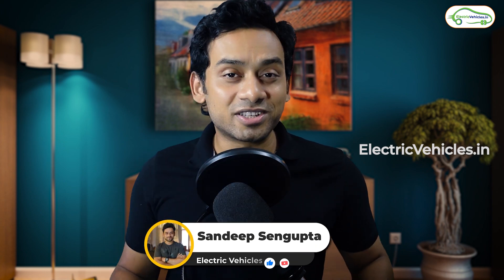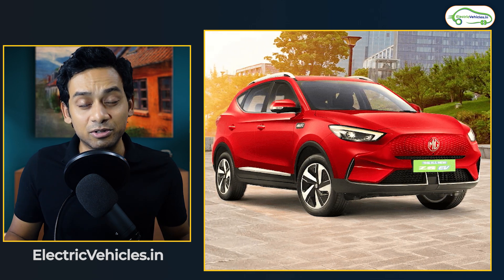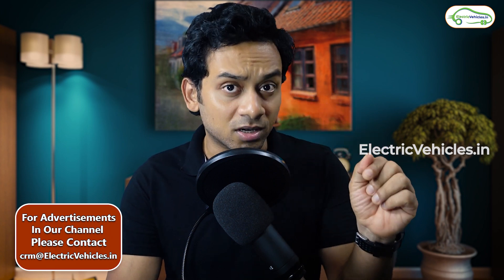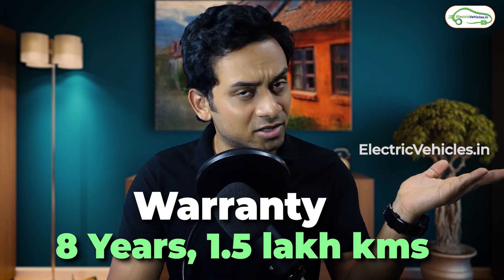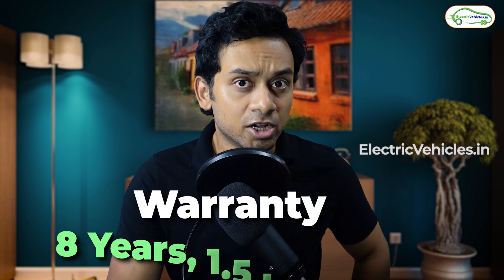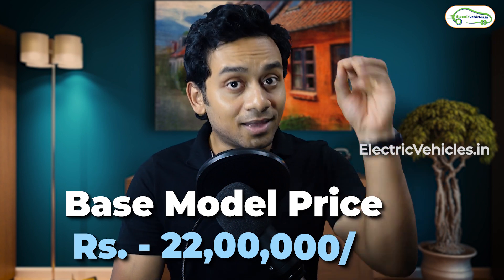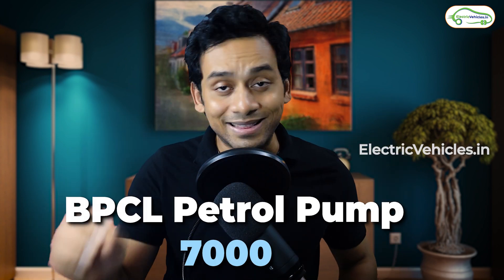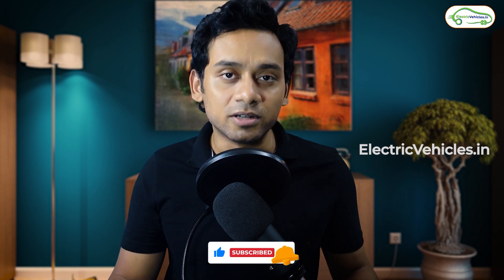MG ZS EV 2022 New Features and Price | Fast charging for all at BPCL | Electric Vehicles India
In this video, we will talk about the upgraded MG ZS EV 2022 with all its new features and price. Other than that, MG ZS EV has got into an MOU with BPCL (Bharat Petroleum to enable fast charging